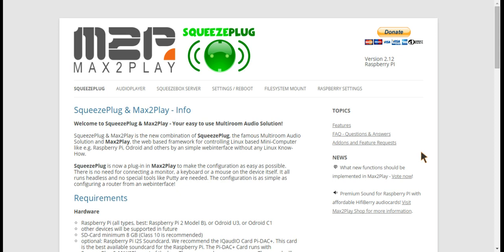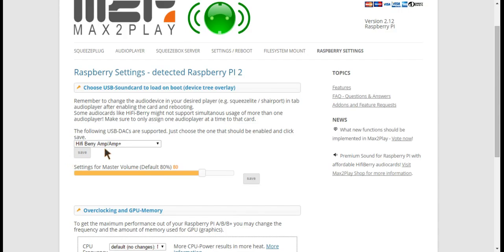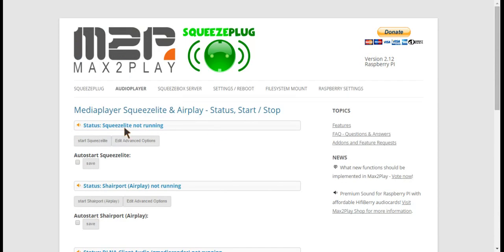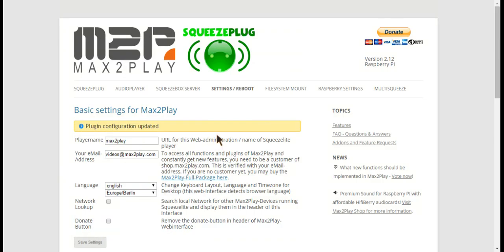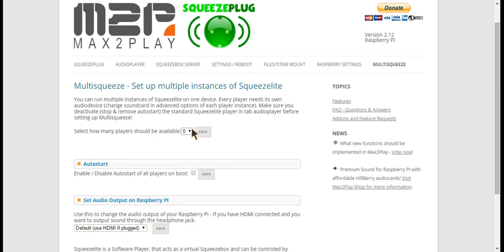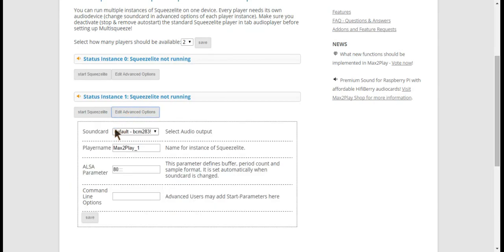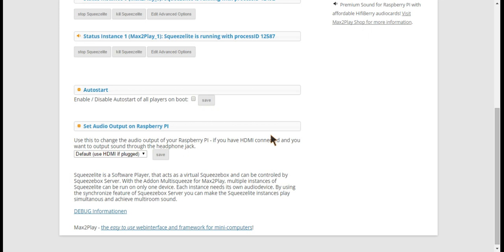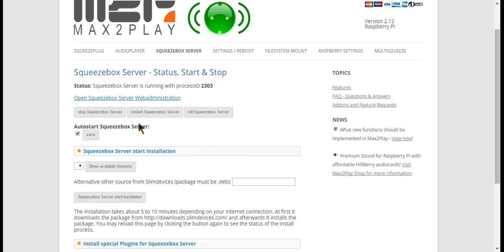Multisqueeze Add-on to run multiple instances of Squeezelite - Max2Play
How to set up multiple instances of Squeezelite on your Max2Play device (Raspberry PI, ODROID U3, ODROID C1) to get a multiroom sound solution with just one device! All you need is one soundcard for each audioplayer.